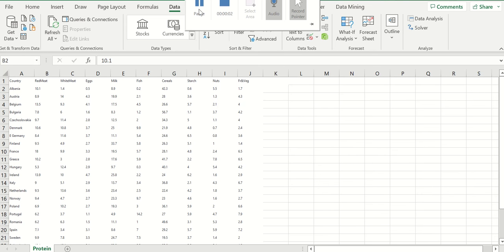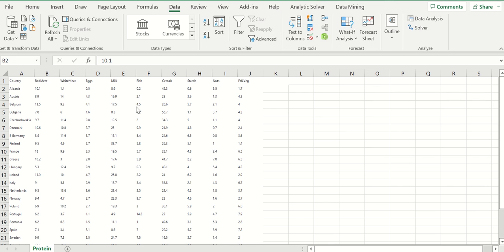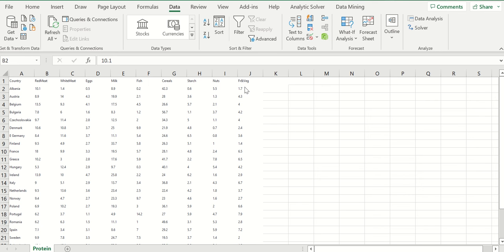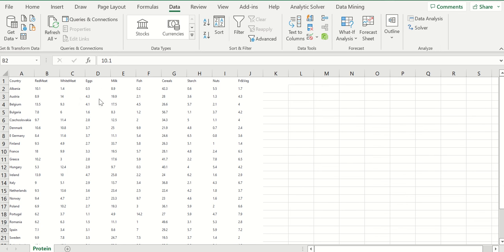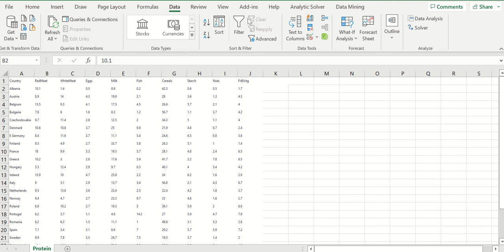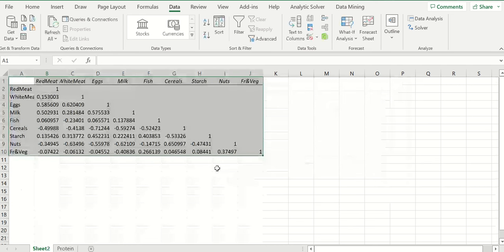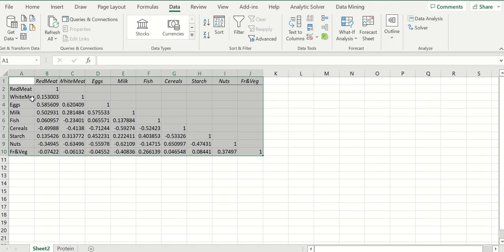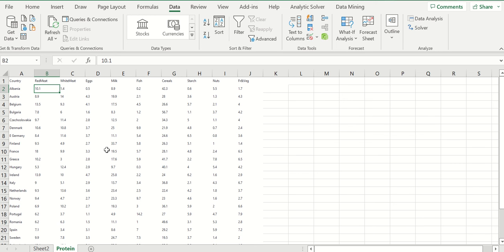Principal Component Analysis with Excel Solver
This video shows how to do Principal Component Analysis using Excel Solver.